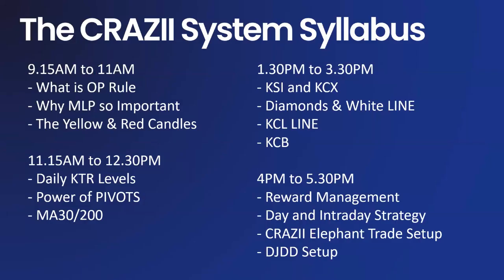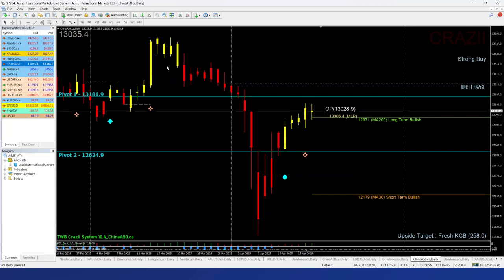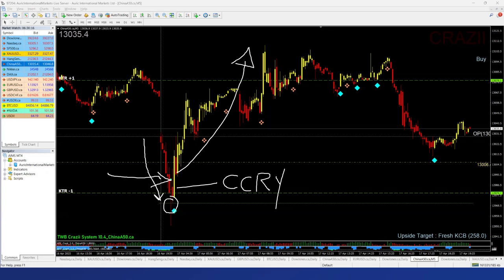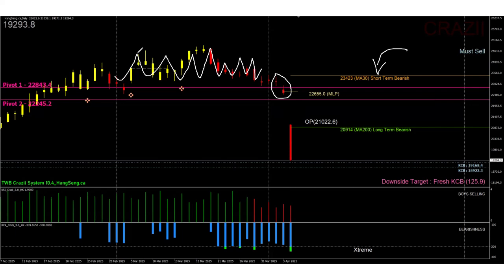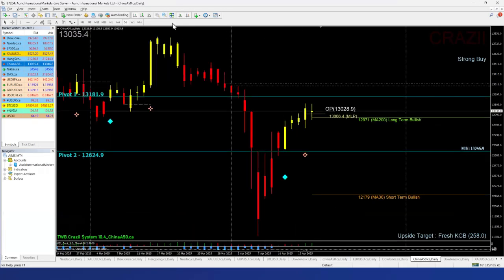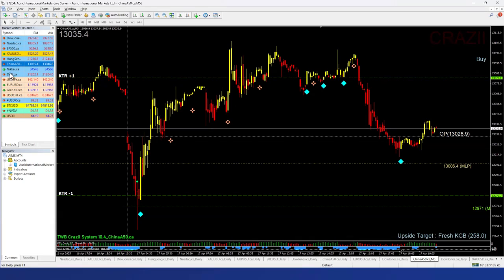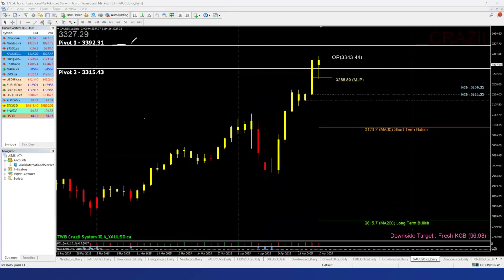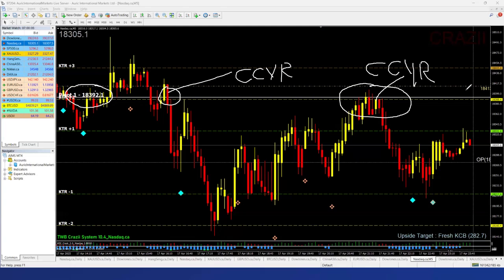CRAZII Online Class 02 PART 03